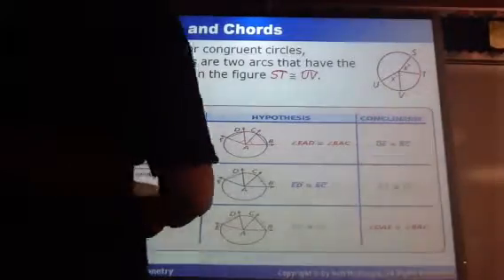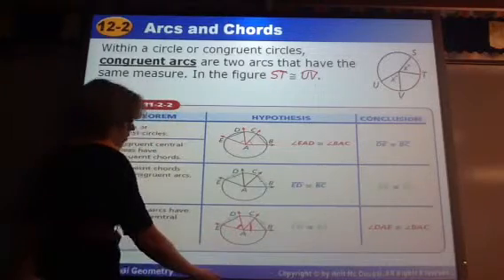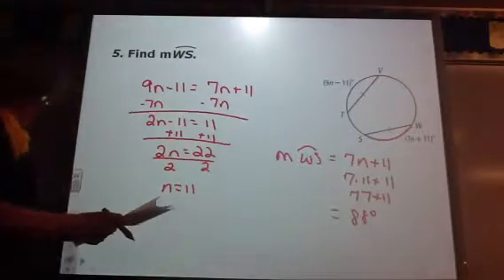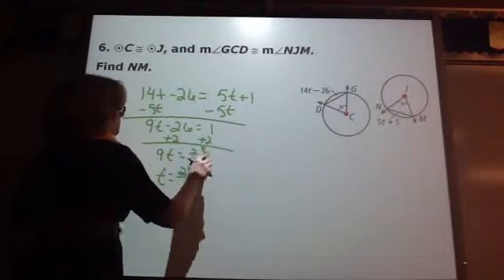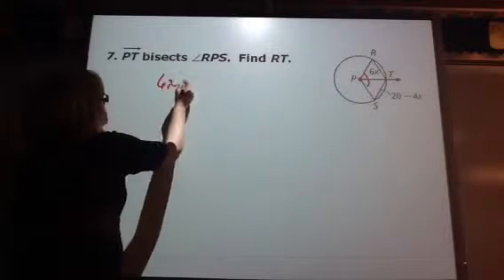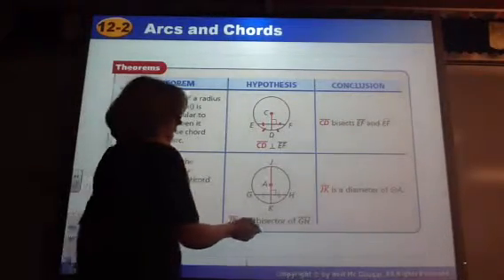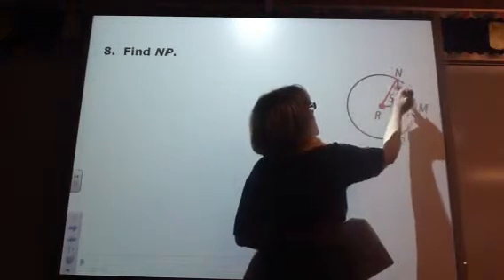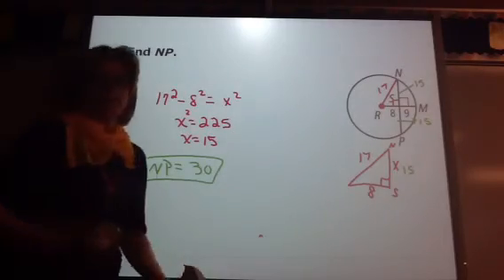McCrory Geometry 12-2 Arcs and Cords part 2